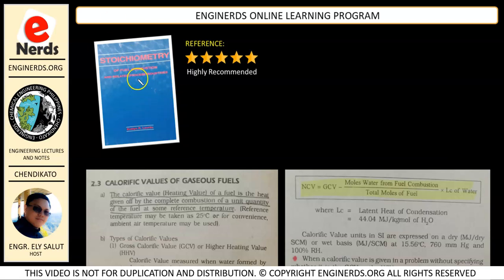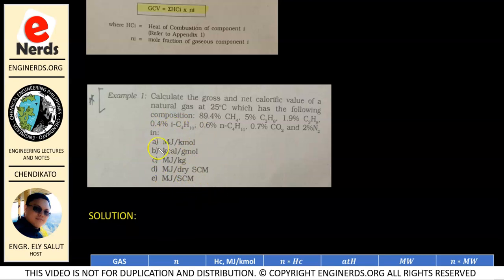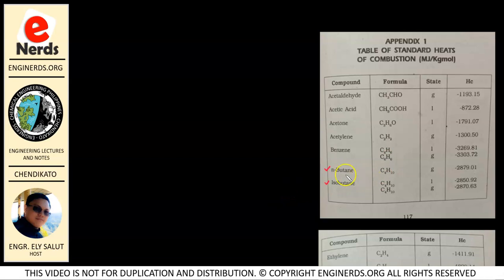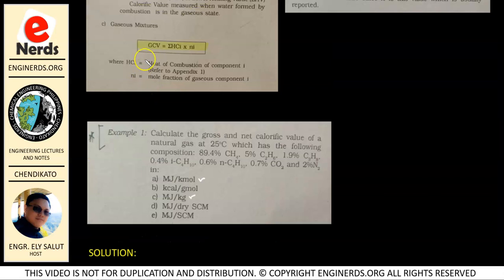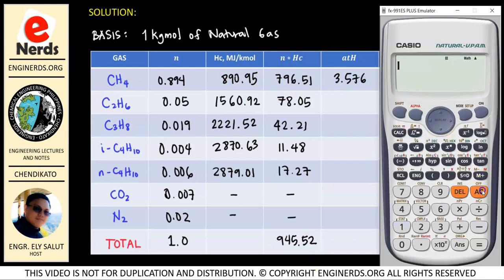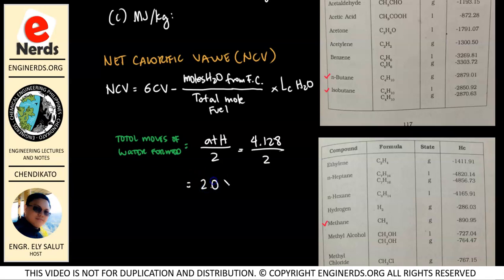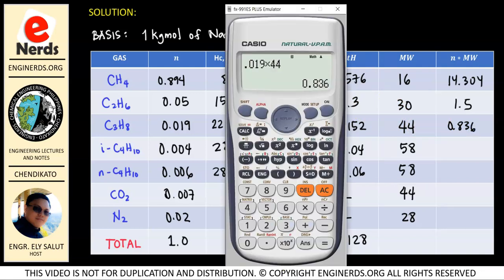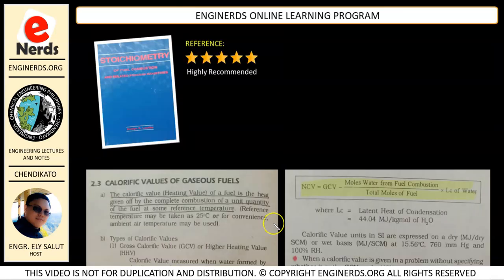CALORIFIC VALUE OF GASEOUS FUELS | CHEMICAL ENGINEERING CALCULATIONS / PRINCIPLES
In continuation of our course for Chemical Engineering Calculations, we will be talking about the calorific value of gaseous fuels. We will solve a sample to show how to get the Gross Caloric Value (GCV) and the Net Calorifi Value (NCV). Language is in mixed English and Filipino / Tagalog.

We also publish articles and vlogs that covers the following:
• Personality development
• Business vlogs